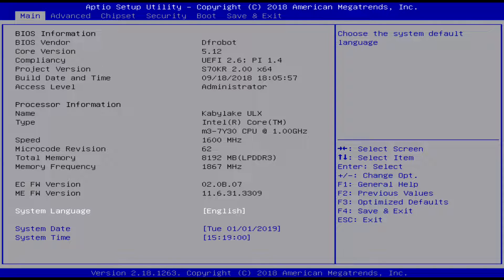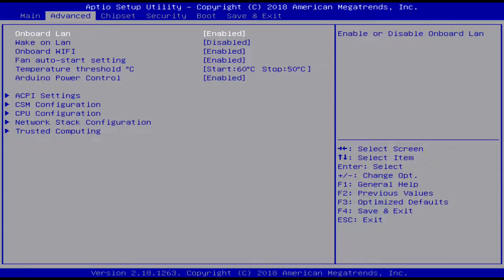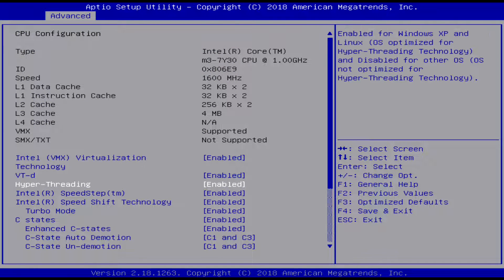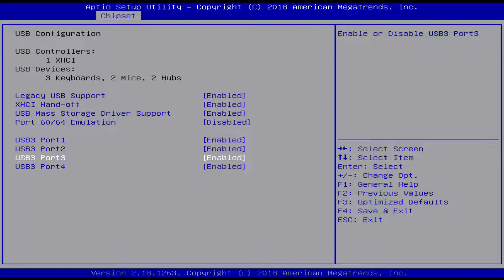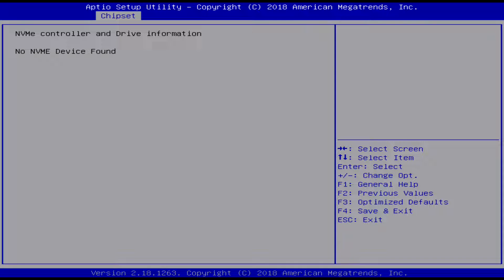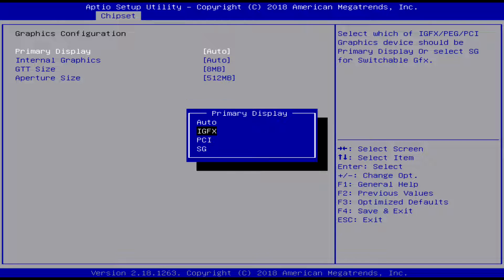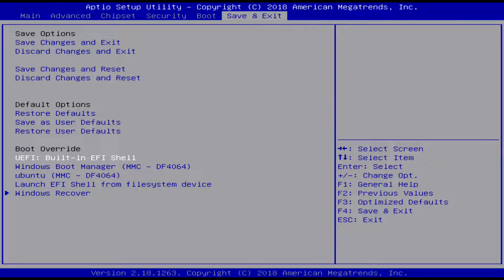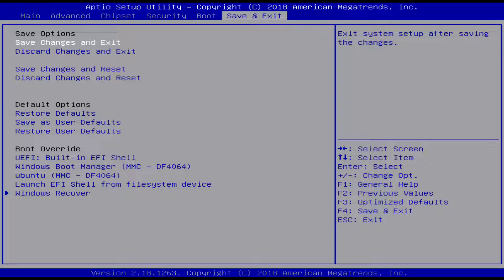Lattepanda Alpha BIOS Overview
This video is intended to show all the options (or lack thereof) in the BIOS of the Lattepanda Alpha. All the menus are gone over as a quick reference to what options there are.

Option 1: To get to the BIOS rapidly press the delete key after powering on.
Option 2: If that does not work press the F8 Key on the next restart and it will bring you to the advanced Windows boot menu. Select change UEFI Firmware settings under the advanced startup. It will then bring you to the BIOS/UEFI screen.